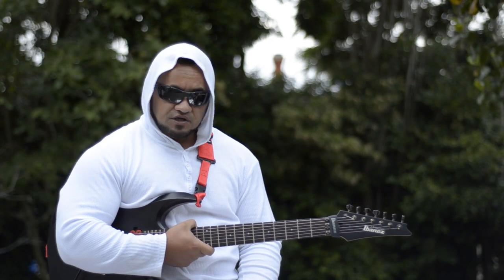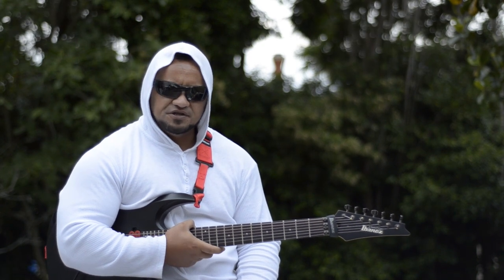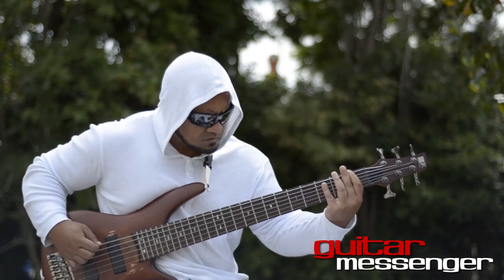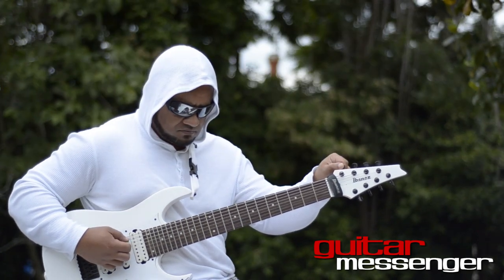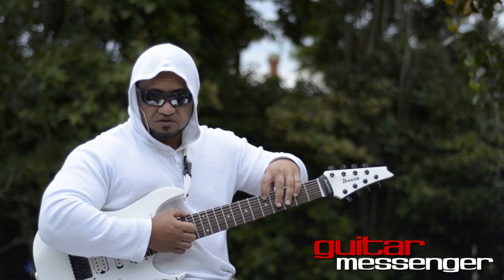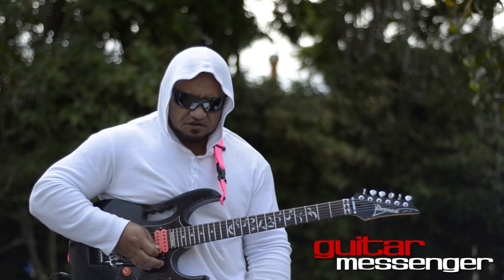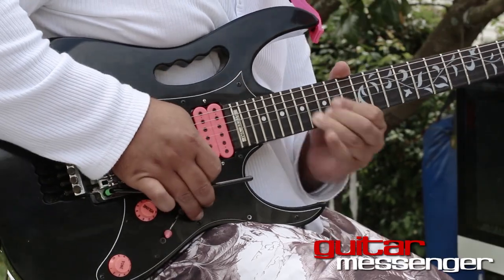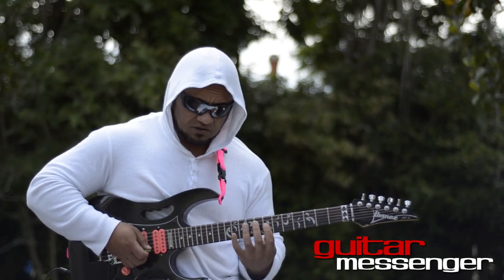Heavy Metal Ninjas / Richie Allan: Design Lesson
- Click the link for TABS, VIDEO, AUDIO, & THEORY explanations. Richie Allan of the Heavy Metal Ninjas breaks down sections from the track 'Design' off their album Interstellar Abduction.